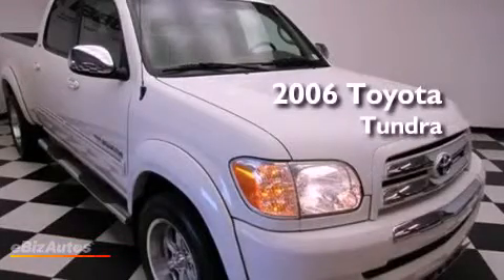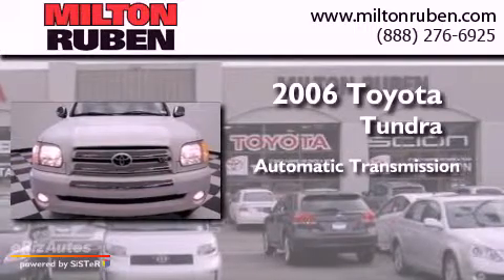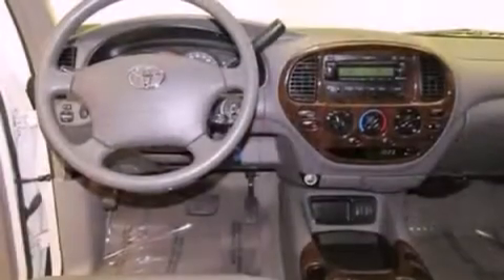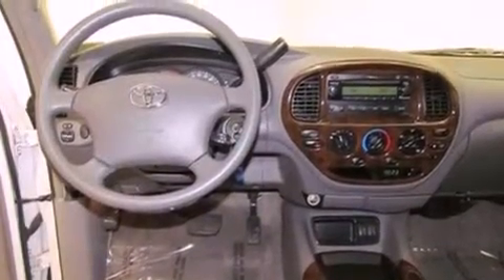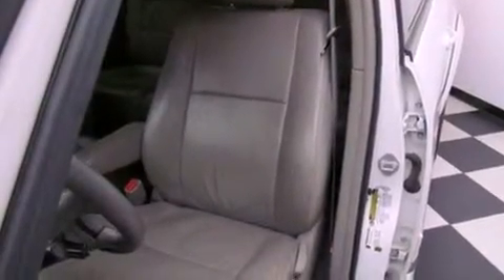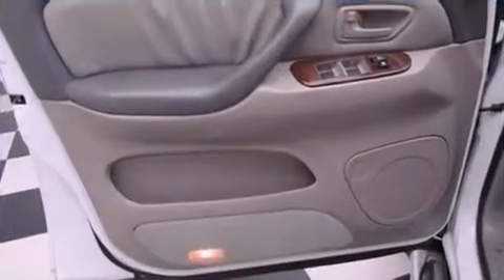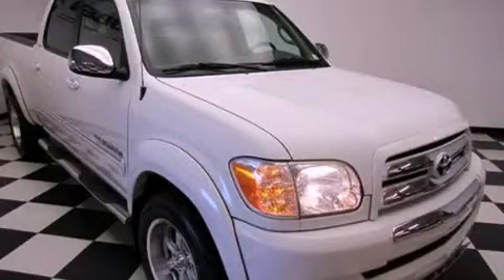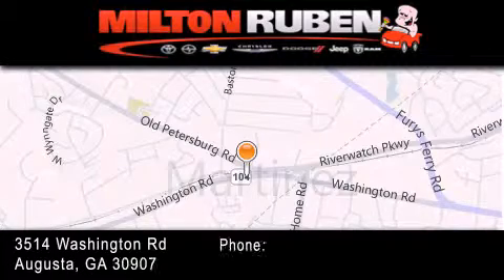2006 Toyota Tundra Thomson GA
Year : 2006
 Make : Toyota
 Model : Tundra
 Engine : 4.7L V8 FI DOHC 32V
 Trans . : Automatic
 Exterior : Natural White
 Miles : 50,720
 Interior : Dark Gray
 Stock : CU300912

 Preowned 2006 Toyota Tundra Augusta GA